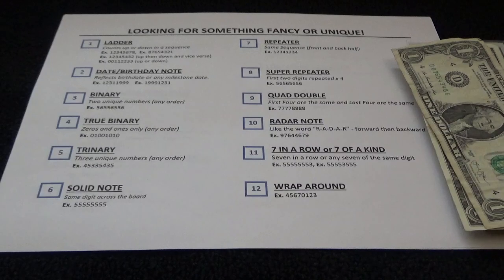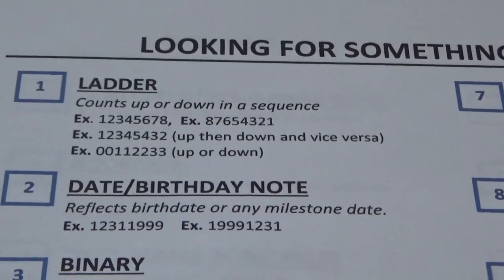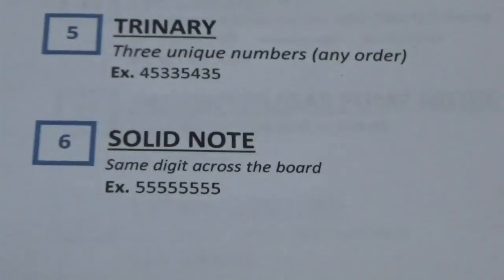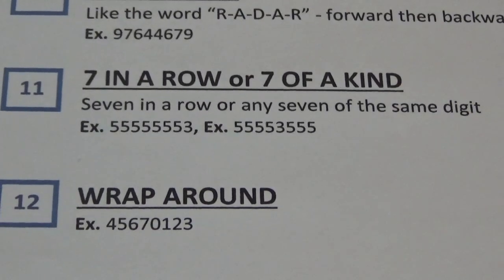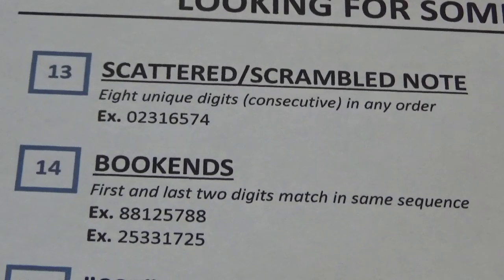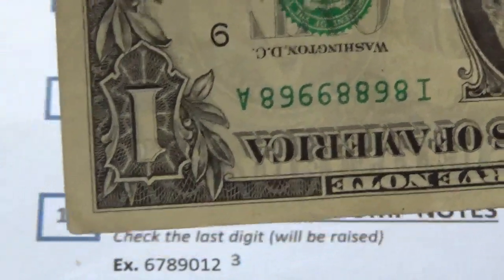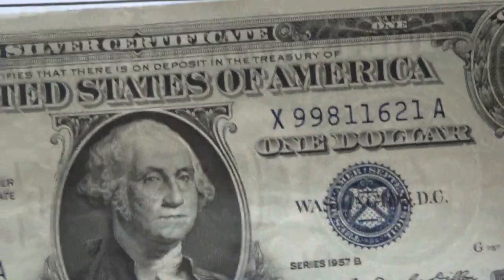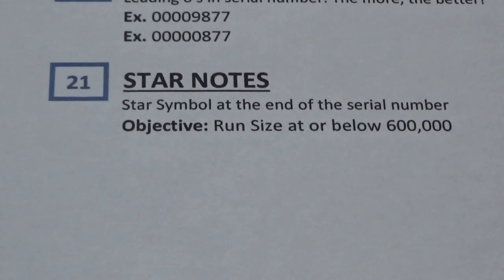Fancy Serial Numbers | Updated List! More to Look For! | Money Making Money! | Rare Currency Notes!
Here are some Fancy Serial Numbers, Errors, and Others that can create incremental value above and beyond the standard face value of the bill. Collectors love these types of bills because they are special/unique. Not only are they fun conversational pieces, but they could potentially put additional dollars in your pocket should you decide to sell them. Here are some to look for!

Short Video of Where I see People Selling their Fancies!